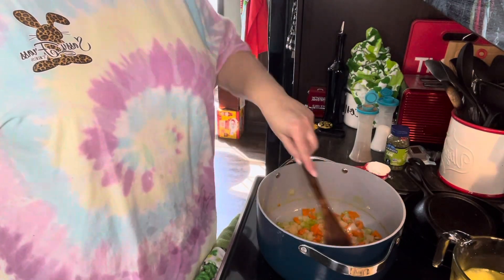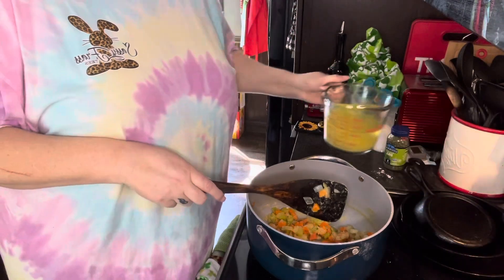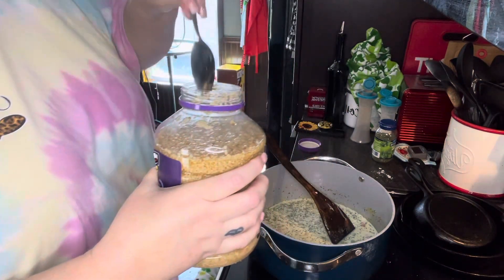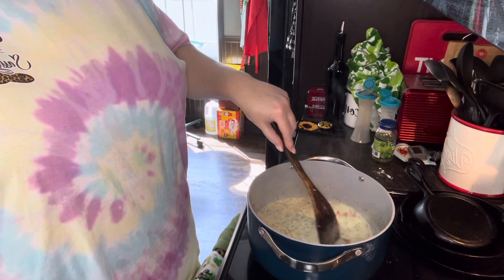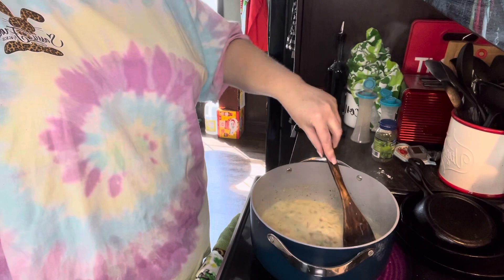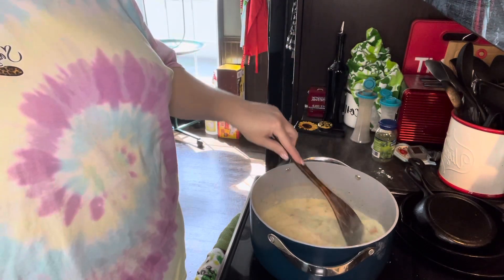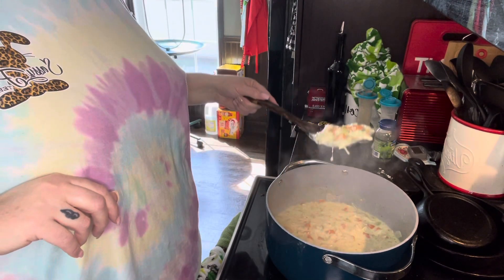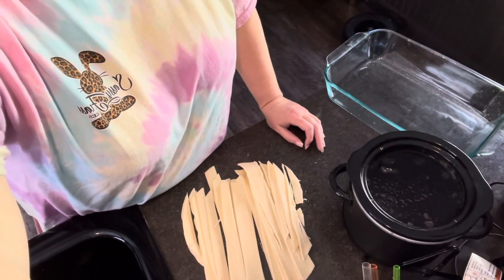chicken pot pie part 2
Note….1st making and I’d use a pastry puff instead of pie crust but it still was amazing 😋😋😋